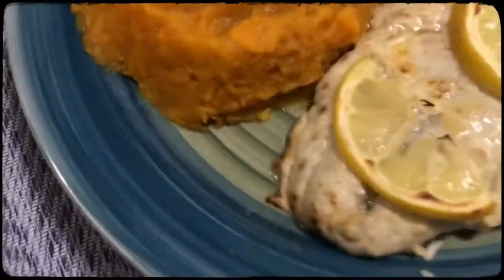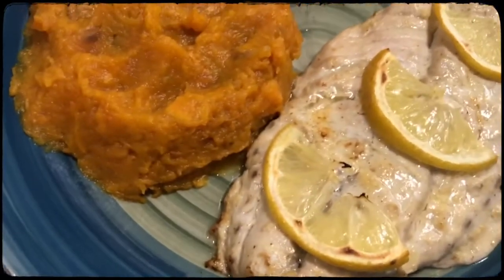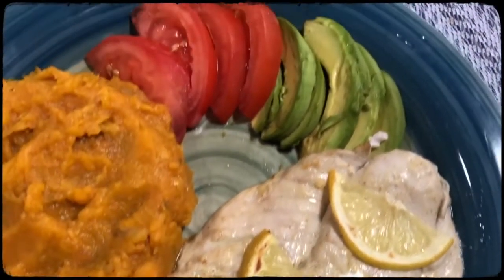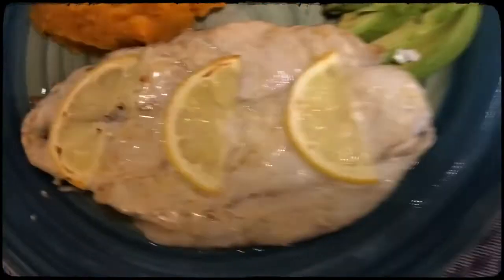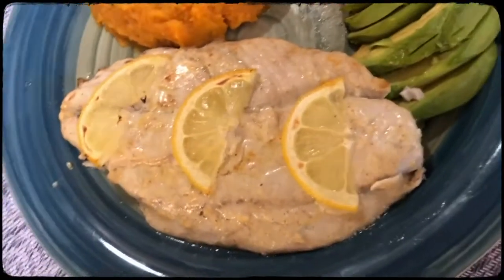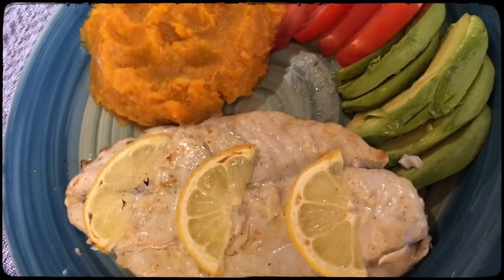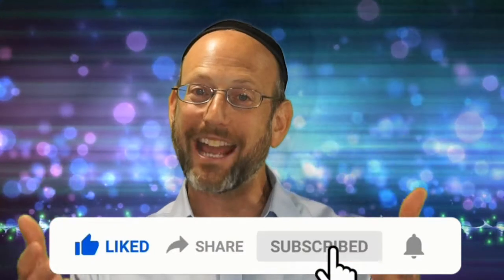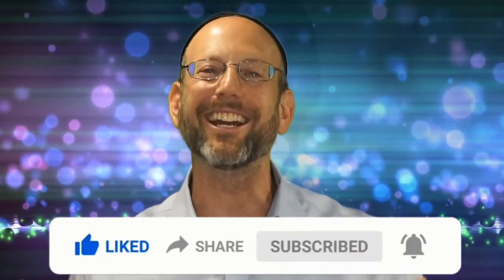TRC!? Flash Foods: Beautiful Broiled Bluefish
Bluefish!

Check Out The Full Episode with an amazing lesson, two Tartar sauces, and the full tutorial to make this awesome Bluefish Dinner

Want a quick and easy Fish Recipe? Here you go!

Broiled Bluefish:

Bluefish, fresher the better.

Coat in an Aioli consisting of -

Mayo
Olive Oil
Salt
Lemon Pepper
Fresh Lemon

Marinade for 45 minutes to 2 hours

Place on a baking tray lined with parchment paper

Add thinly sliced lemon and butter

Broil on LOW for 6-8 minutes

There you go! Add your favorite vegetables aside and you have a fast, healthy and delicious dinner that everyone will love!

Thanks to Our Production Team:

Rabbi Chananel Weiner - CEO 'The Rabbi Cooks!?
Rabbi Tzvi Lebetkin - Video Editor
Mrs. Sarah Danan - Video Production
Mr. Dov Kirschner - Social Media Director